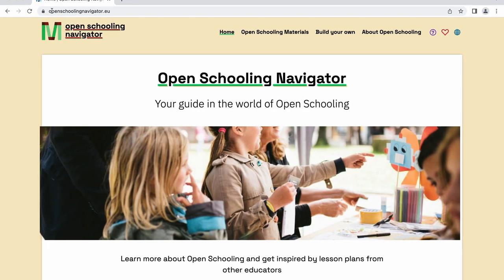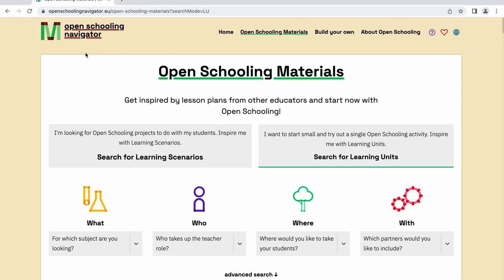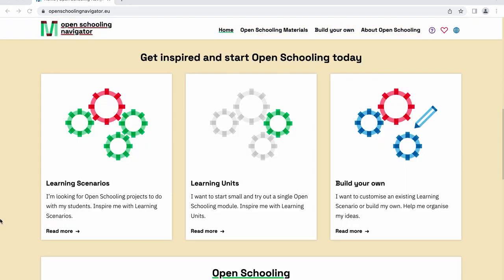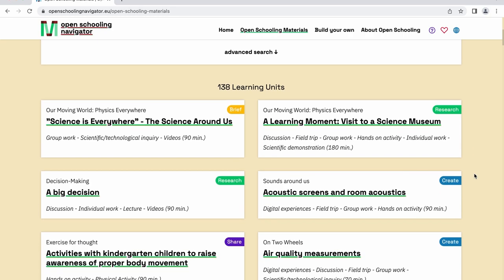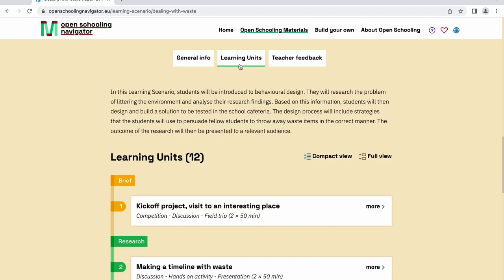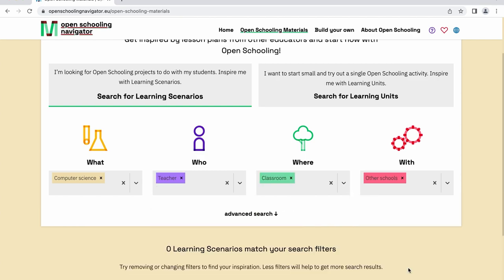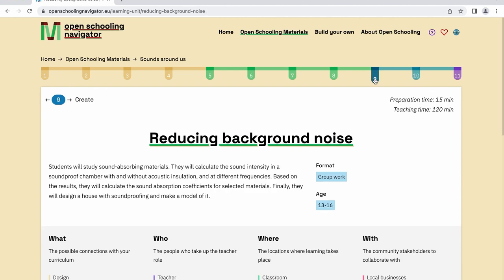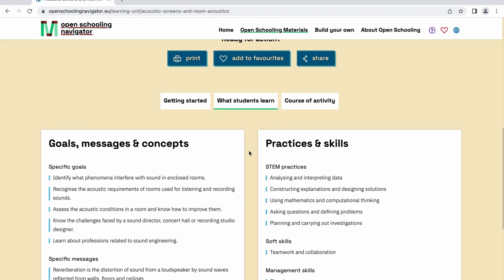Make it Open Schooling MOOC - Introduction to the Open Schooling Navigator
This video will introduce you to the Open Schooling Navigator.

Make it Open has received funding from the European Union’s Horizon 2020 research and innovation programme under grant agreement No 872106. The work presented in this document also has received funding under grant agreement N. 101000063 (Scientix 4), coordinated by European Schoolnet (EUN). The content of the document is the sole responsibility of the authors and it does not represent the opinion of the European Commission (EC), and the EC is not responsible for any use that might be made of information contained.